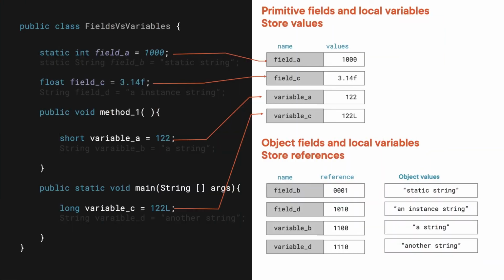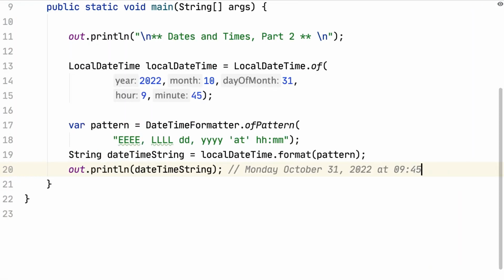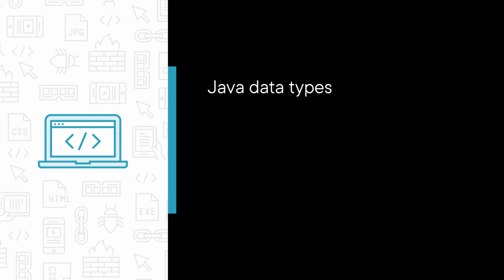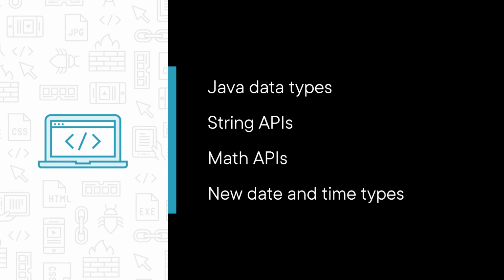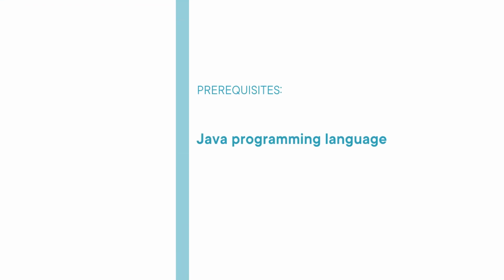Java Skills: Working with Java Data Types and String APIs Course Preview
Join Pluralsight author Richard Monson-Haefel as they walk you through a preview of their "Working with Java Data Types and String APIs (Java SE 11 Developer Certification 1Z0-819)" course found only on Pluralsight.com. Build your technology skills with Richard’s help by learning primitive types and how to use them, all of the binary and unary operators, and how to use the APIs associated with Strings, Dates, and Times in preparation for the Java SE 11 Developer Certification (1Z0-819). Visit Pluralsight.com to start learning Java skills today!